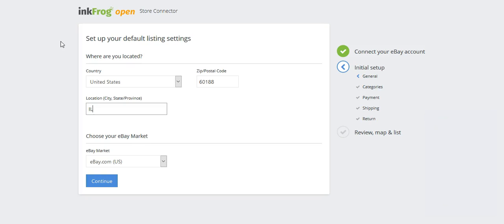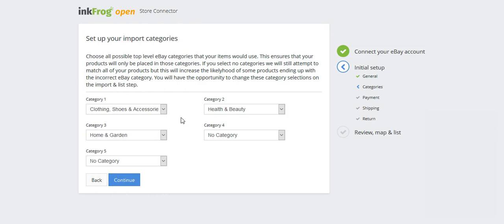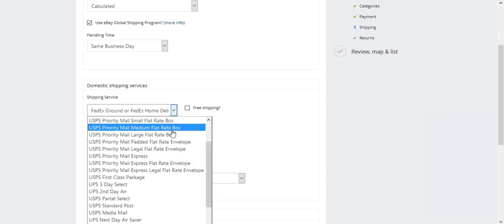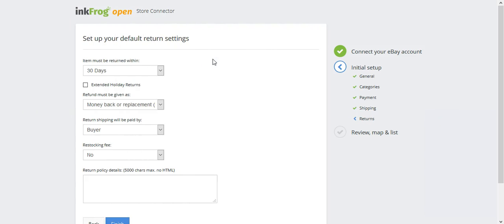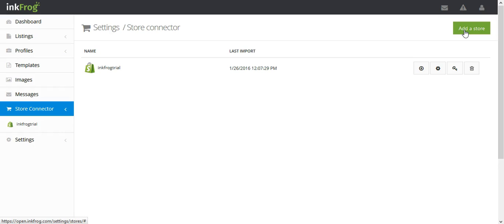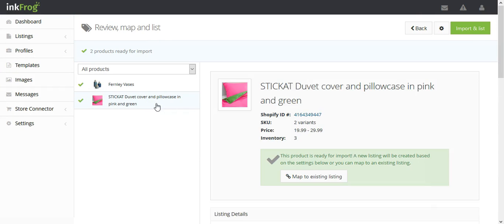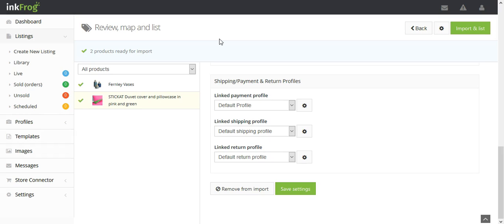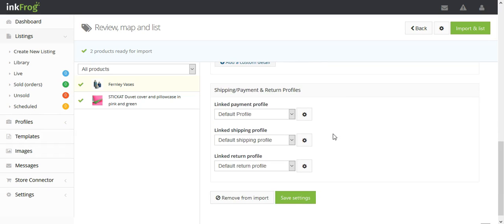Shopify: Importing Shopify Products into inkFrog Open